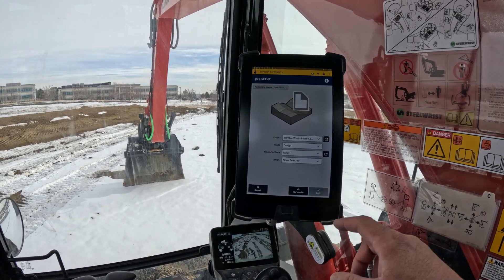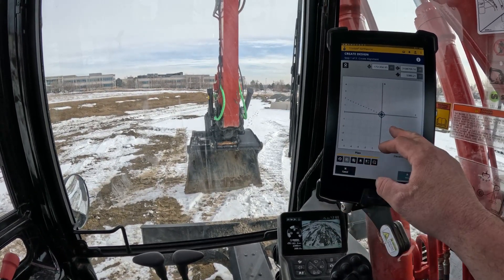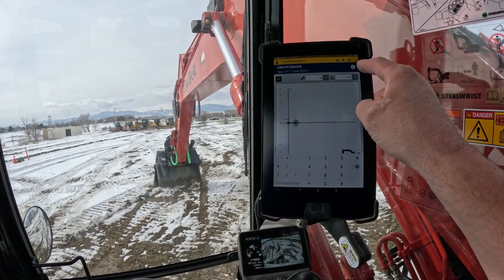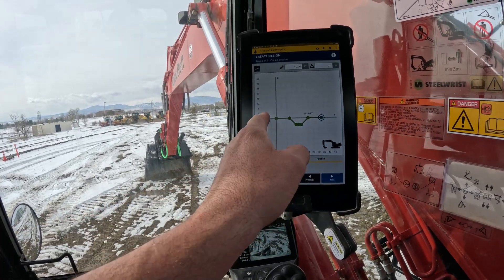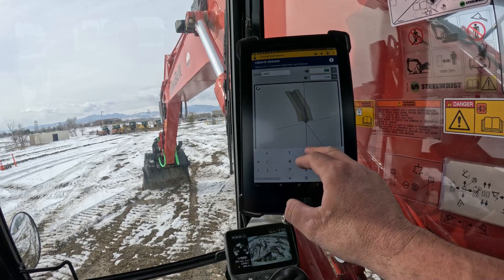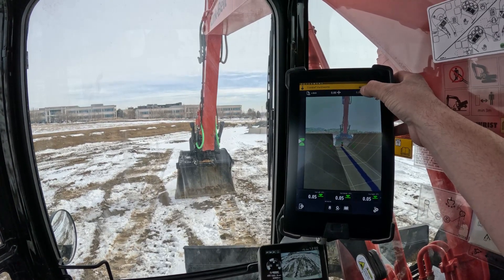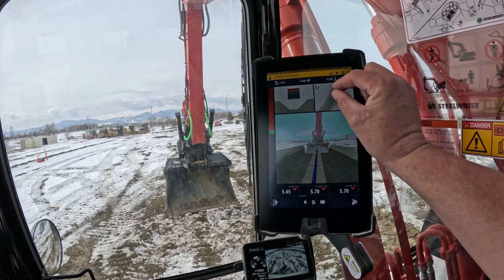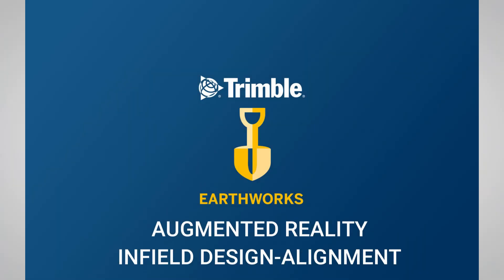Trimble Earthworks Augmented Reality Infield Design Alignment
In this video, SITECH Intermountain will show you how to use Trimble Earthworks Augmented Reality (AR) to design and align infields. AR allows you to see your design overlaid on the real world, which makes it easier to visualize and create the perfect infield. You can use AR to create pads, slopes, and other features, and you can also use it to check your work for accuracy. AR is a powerful tool that can help you save time and improve your infield design.

To get started with AR, you will need a Trimble Earthworks AR-enabled display, such as the Trimble SiteVision 3D or the Trimble Earthworks AR Viewer. You will also need a Trimble Earthworks machine with a Trimble Insite 3D receiver. Once you have the necessary hardware, you can start using AR to design your infield.

To create a new infield design, open the Trimble Earthworks AR app and select the "New Infield Design" option. You will then be prompted to enter the dimensions of your infield. Once you have entered the dimensions, you can start creating your design.

To create a pad, select the "Pad" tool and click on the ground where you want to create the pad. You can then enter the dimensions of the pad and the elevation of the pad.

To create a slope, select the "Slope" tool and click on the ground where you want to create the slope. You can then enter the slope angle and the elevation of the slope.

You can also use AR to check your work for accuracy. To do this, select the "Check Alignment" tool and click on the ground where you want to check the alignment. The AR app will then show you the alignment of your infield.

Here are some of the benefits of using Trimble Earthworks Augmented Reality Infield Design Alignment:

* Increased accuracy: AR allows you to see your design overlaid on the real world, which makes it easier to visualize and create the perfect infield.
* Reduced time to market: AR can help you save time by allowing you to design and align infields faster.
* Improved safety: AR can help you improve safety by allowing you to see potential hazards in the real world.
* Increased productivity: AR can help you increase productivity by allowing you to work more efficiently.